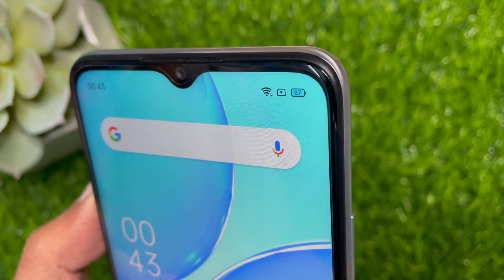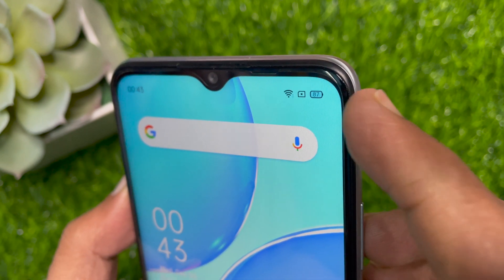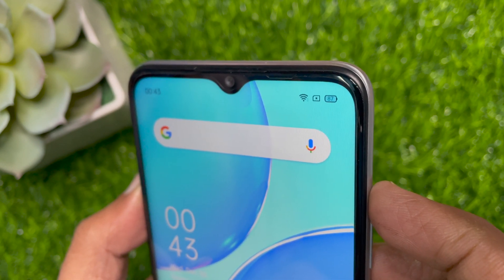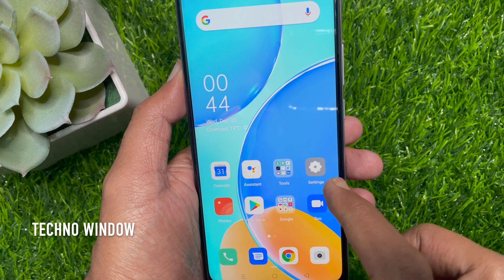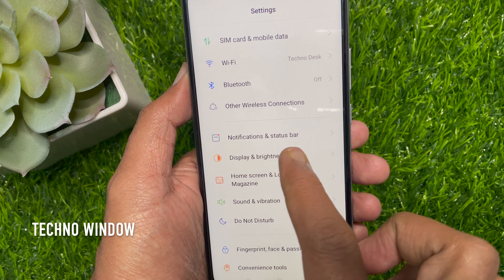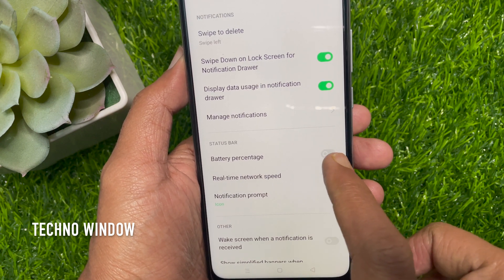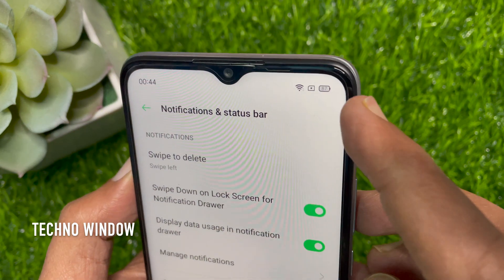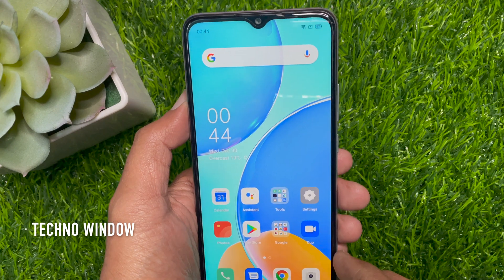How to Show Battery Percentage on OPPO A15s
How to Show the Battery Status Bar on Your OPPO A15s. You can always monitor the battery status of your OPPO phone by showing it on the status bar. Check the easy steps to enable it! You can enable the option to show the battery percentage in the status bar from Settings. Go to Settings - Tap Notification & Status Bar and toggle on Battery Percentage.

Techno Window